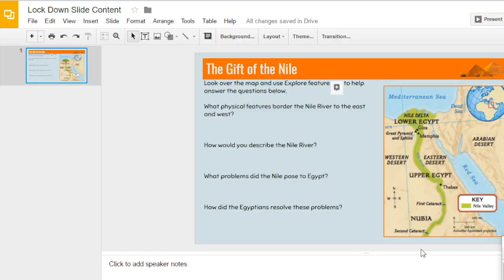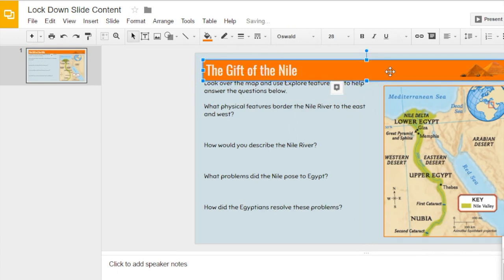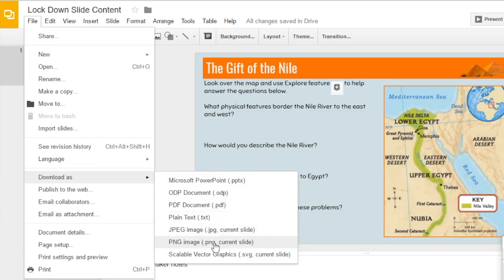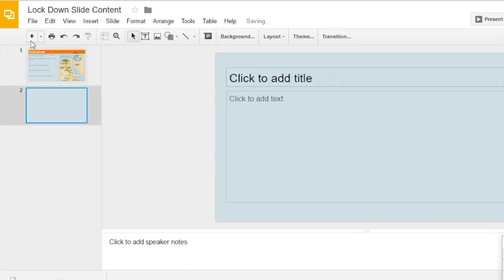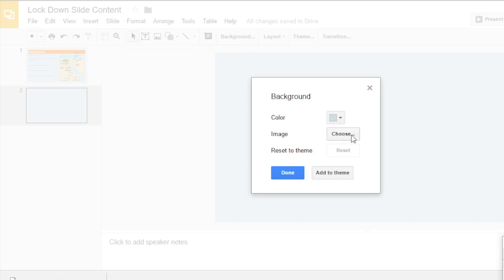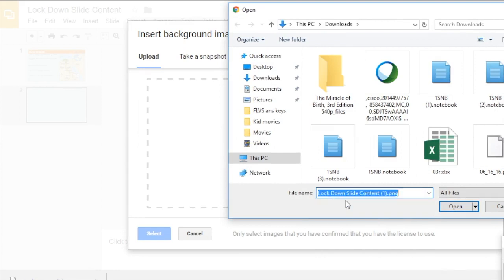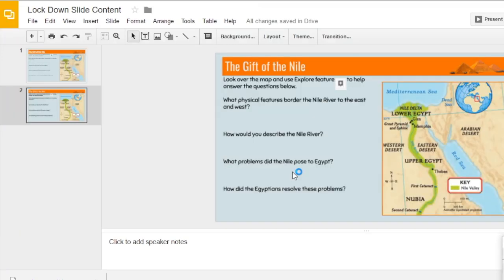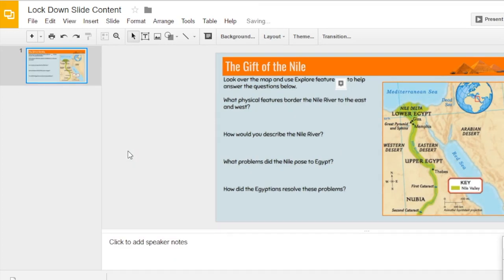Google 102 Video 9:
Building a Locked Background